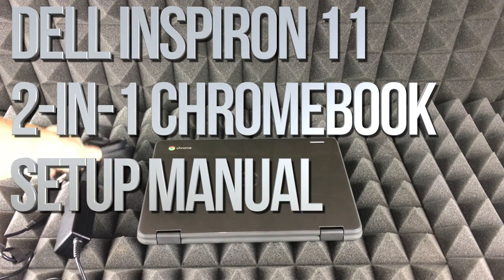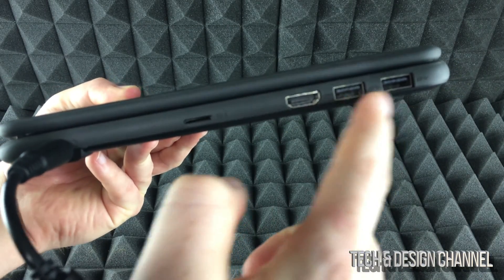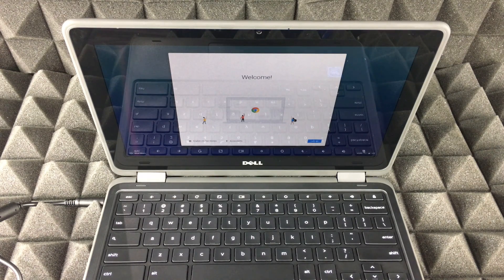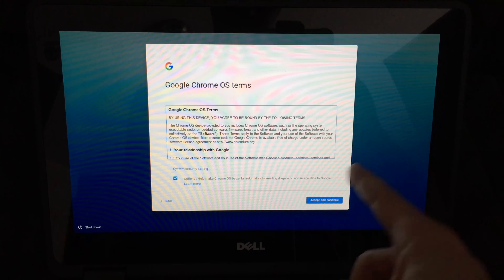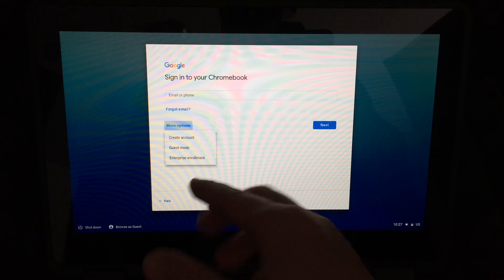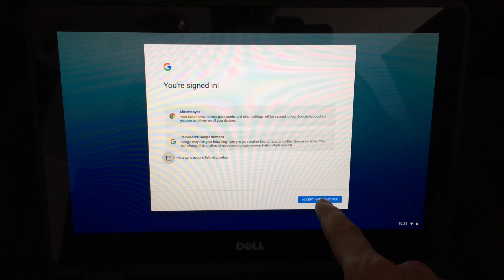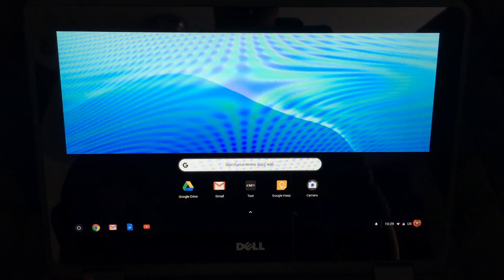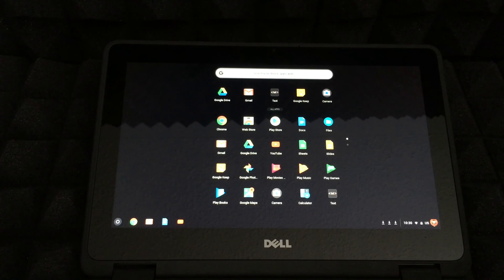Dell Inspiron 11 2-in-1 Chromebook, N3060 touchscreen SETUP | Manual Guide | Getting Started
How to Set Up Dell Chromebook N3060 Manual
11.6-IN Touchscreen
4gb memory
32gb storage
Chrome OS
Features:
Intel® HD graphics 400
HD (1366 x 768)
Integrated widescreen HD 720P webcam
Dell Inspiron 11 2-in-1 Chromebook, N3060
Processor and Memory:
4 GB LPDDR3

Drives:
32 GB eMMC

Display and Video Graphics:
11.6 in. HD TrueLife LED backlit touch display (1366 x 768)

Communications:
Wireless 802.11ac + Bluetooth® 4.2

Keyboard and Pointing Device:
English keyboard
Multi-gesture touchpad

Ports:
2 x USB 3.0
1 x HDMI
1 x combo headphone/microphone jack

Operating System:
Chrome OS

Specifications:
Dimensions (W x D x H): 30.2 cm x 20.8 cm x 2.0 cm (11.9 in. x 8.2 in. x 0.8 in.)
Approximate Weight: 1.5 kg (3.2 lb.)